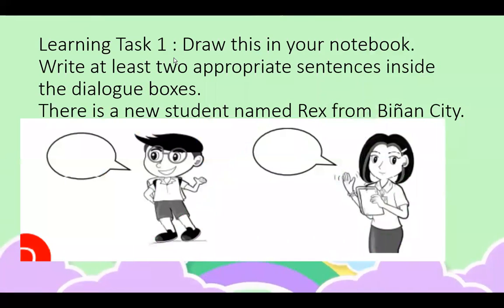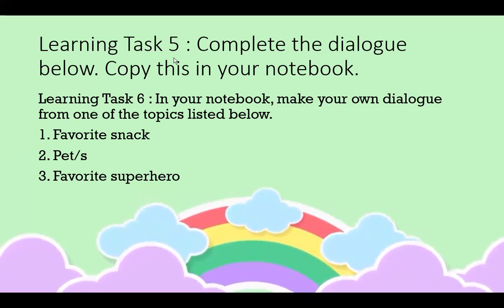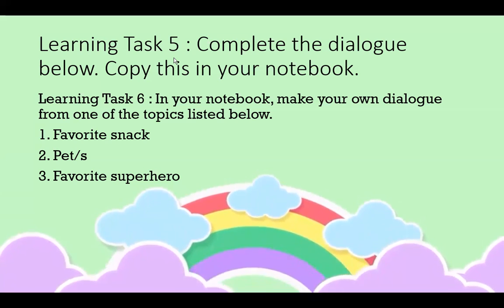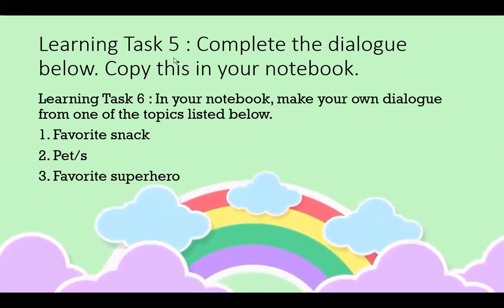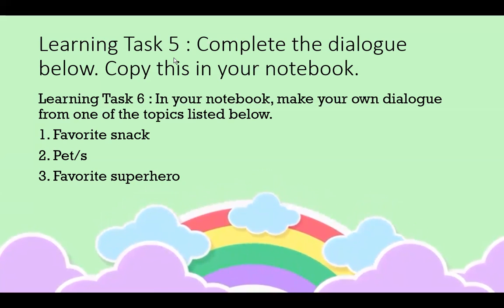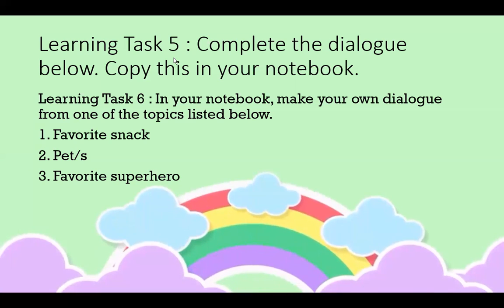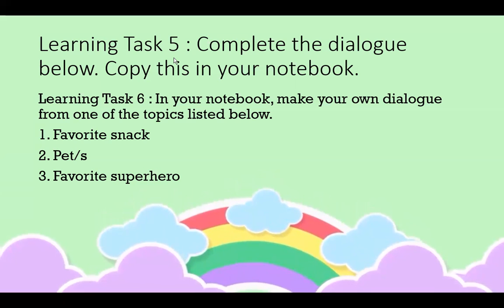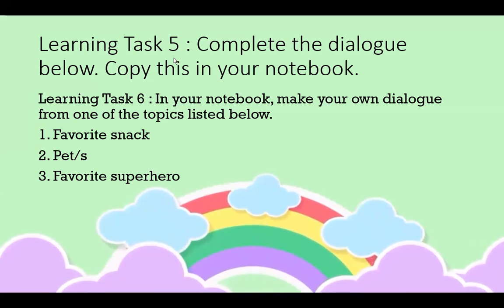Grade 3 English Week 7 Initiating conversation